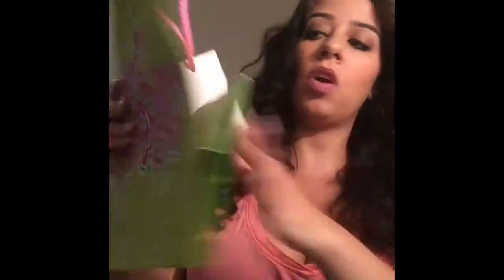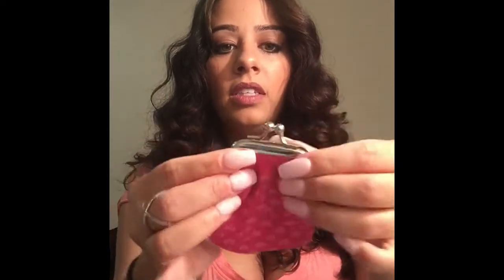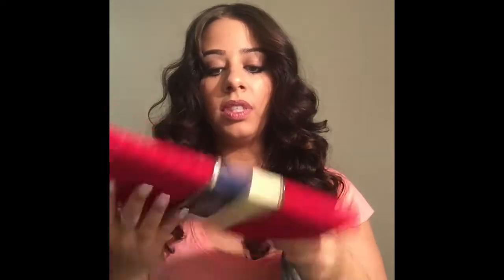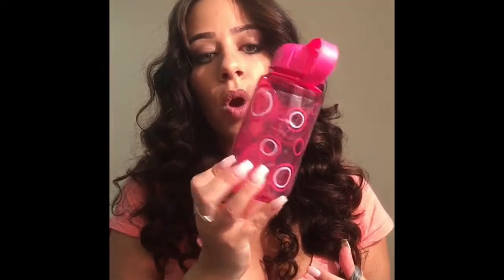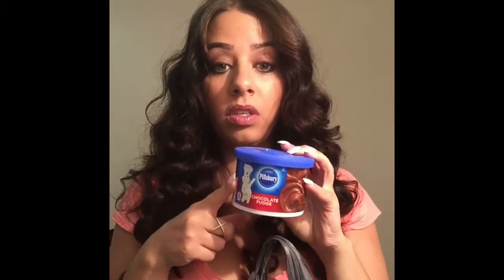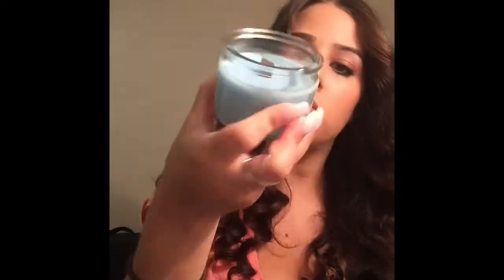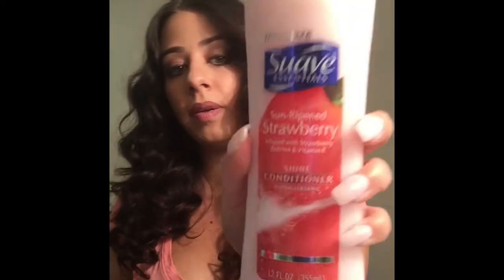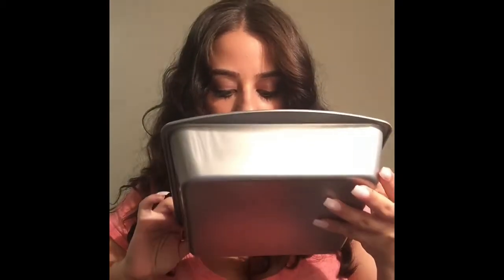My First Dollar Tree Haul - June 20th 2016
Hello there!  My name is Sam and I live in NYC.  I am new to YouTube and thrilled to become a part of its community. So many wonderful ladies have inspired me to get on and join you all.

My channel will consist of a variety of videos relating to shopping, money, budgeting, self care, home, and lifestyle topics.  I can't wait to continue filming and getting to hear from my viewers.